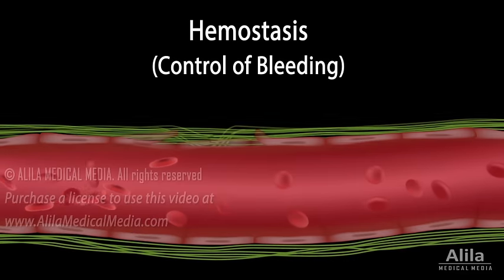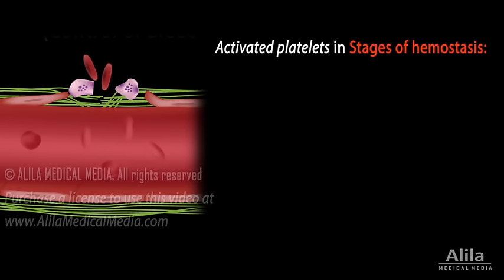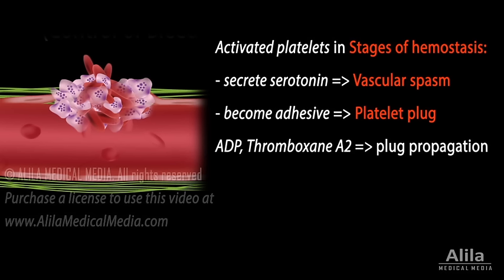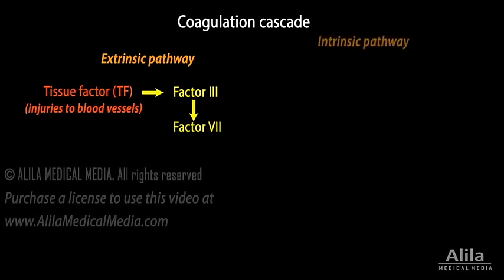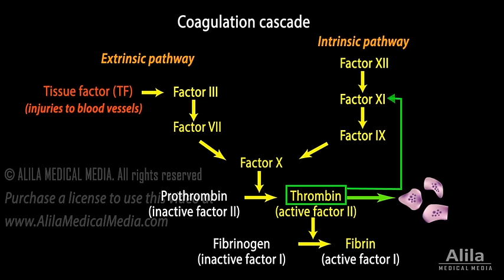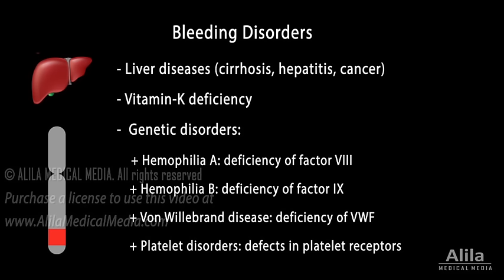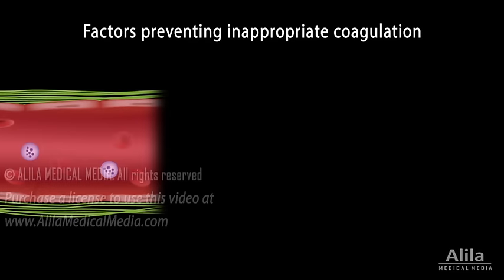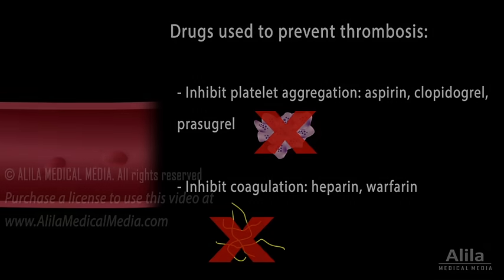Hemostasis: Control of Bleeding, Coagulation and Thrombosis, Animation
(USMLE topics) The 3 stages of hemostasis, blood clotting, bleeding disorders and formation of unwanted blood clots (thrombosis).

Hemostasis is the process that controls bleeding at the site of injury. Blood loss is stopped by formation of blood clots that seal the breaks in blood vessels. Hemostatic mechanisms involve small cell fragments known as platelets and a dozen of soluble clotting factors. These elements are always present in the blood in their inactive form, ready to activate, typically within seconds of an injury. When blood vessels are damaged, blood is exposed to components of the surrounding tissue. Some of these components bind to and activate platelets. Activated platelets are involved in all stages of hemostasis:
- First, they secrete chemicals that induce blood vessels to constrict, thereby reducing blood loss. This is known as vascular spasm, the most immediate response to tissue injury. Vascular spasm is also triggered by local pain receptors, and by substances released by endothelial cells.
– Second, activated platelets become adhesive to each other and to the endothelium; they clump together, forming a platelet plug. They also secrete substances that attract other nearby platelets, activating them in a positive feedback loop, speeding up the formation and propagation of the plug.
- Third, the surface of activated platelets serves as the site for coagulation - the formation of blood clots. A clot is essentially a platelet plug reinforced with strands of a protein called fibrin - the final product of the coagulation cascade. Coagulation is a complex chain reaction where one clotting factor activates the next in the multi-step pathway.
There are 2 activation pathways for coagulation:
- The extrinsic pathway starts with the exposure of blood clotting factors to the tissue factor, TF, in the extravascular tissue. This pathway is induced by injuries to blood vessels.
- The intrinsic pathway, which involves only factors within blood vessels, is thought to serve as a positive feedback loop, amplifying coagulation.
The 2 pathways converge into a common pathway producing thrombin and ultimately fibrin. Thrombin has the central role in the coagulation cascade. It cleaves soluble fibrinogen to generate insoluble fibrin. Thrombin also further activates platelets, and initiates a positive feedback loop that is essential for clot propagation.
Blood clots prevent blood loss during wound healing, but once the vessels are repaired, they must be dissolved to restore blood flow. This process, called fibrinolysis, is a small cascade that produces the enzyme plasmin. Plasmin cleaves fibrin and dissolves the clot.
Because most clotting factors are produced in the liver and their production requires vitamin-K, liver diseases such as cirrhosis, and vitamin-K deficiency may cause excessive bleeding. The main bleeding disorders, however, are inherited. These conditions are caused by gene mutations that lead to deficiency of a certain clotting factor. They are usually treated with replacement therapy, using purified factors produced by recombinant technology, or frozen platelets.
While formation of blood clots is critical to control bleeding, inappropriate coagulation can be dangerous. In fact, far more people die from unwanted blood clotting than from clotting failure. Unwanted blood clot formation, known as thrombosis, is the most common cause of blocked arteries in heart attacks, strokes and pulmonary embolism.
Factors that prevent inappropriate coagulation include:
- Platelet-repellent property of the endothelium,
- Anticoagulant factors - enzymes that prevent clot formation,
- and the fibrinolysis cascade that dissolves blood clots after they are formed,
Fluidity of normal blood flow also helps dilute the small amount of thrombin that forms spontaneously. Decreased flow or stagnation of blood may increase risks for thrombosis.
People with high risks of unwanted blood clotting are treated with drugs that inhibit platelet aggregation, such as aspirin; or drugs that inhibit coagulation, such as heparin or warfarin.